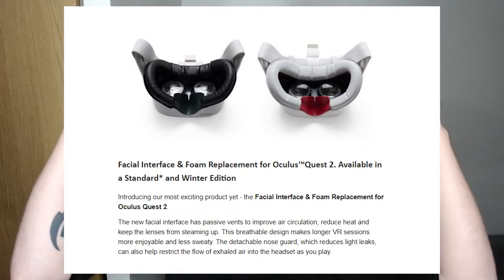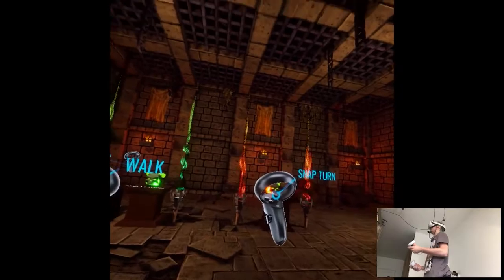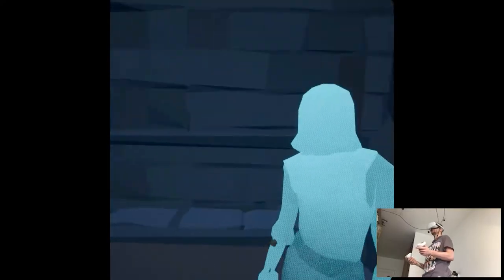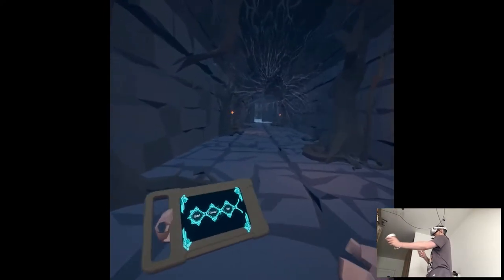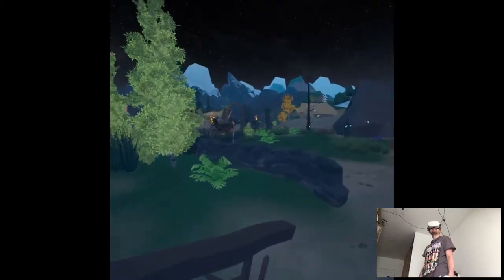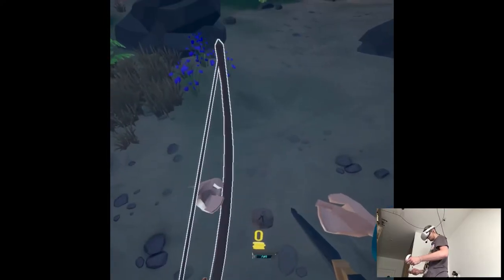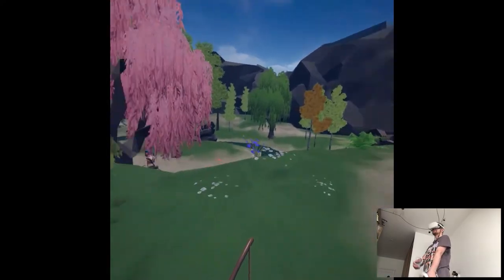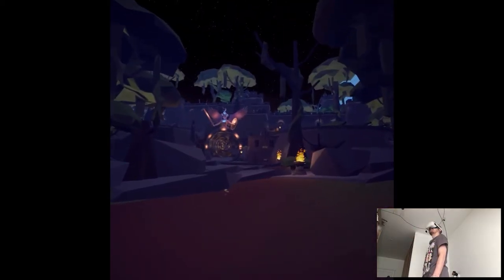EARLY ACCESS OVERVIEW - Fates Call: A New Beginning | Part X Gameplay | Oculus Quest 2 VR (Link)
Hi

Got another opportunity to try out something, although this time on Link. I honestly feel like Fates Call would be great for Quest from what I've played and it's scheduled for it, as in "coming soon" style so we'll see about that. Other news France is announcing today the end of second quarantine so I'm gonna have loads of works again unfortunately. This time around I didn't get any free time like in the first one so, it's a bummer but life goes on, gotta just survive to December somehow.

Intro 0:00
Gameplay 6:03
Thoughts 26:45

Short PC specs:

i9-9900KS
RTX 2080ti
32GB RAM 3200MHz
2TB SAMSUNG 970 EVO PLUS M.2